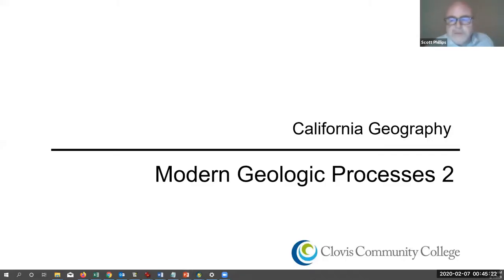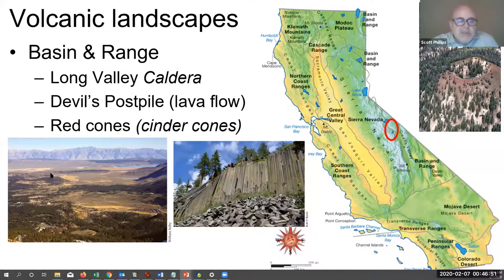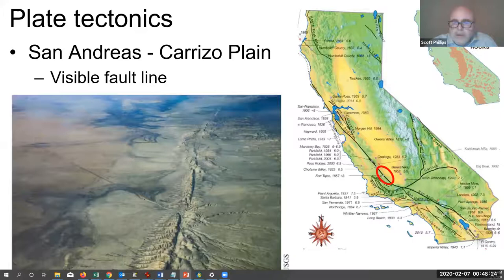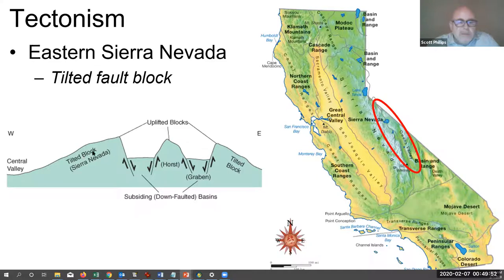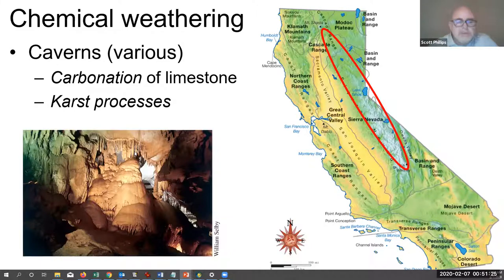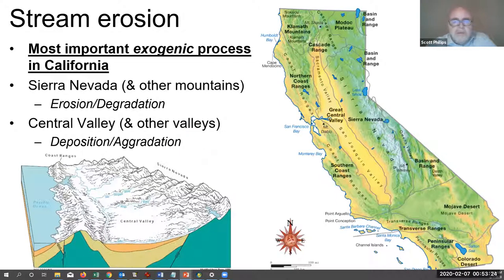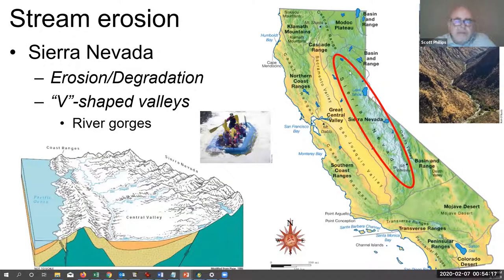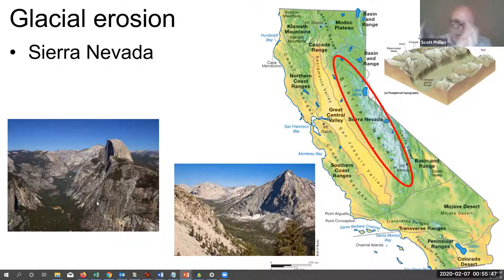GEOG 20, S2 2A Modern Geologic Process Examples